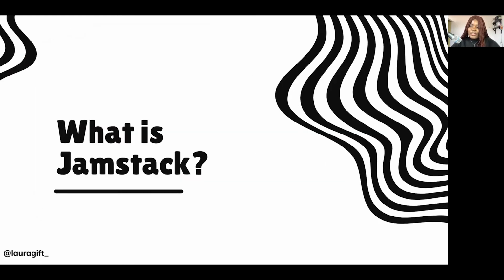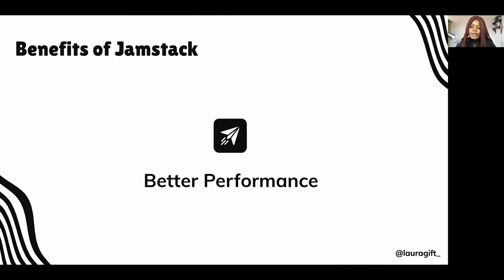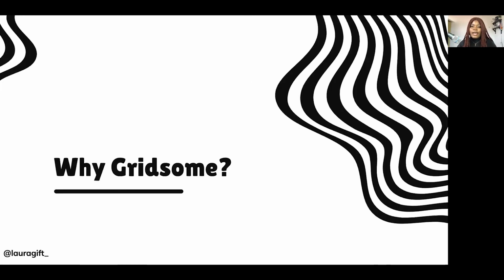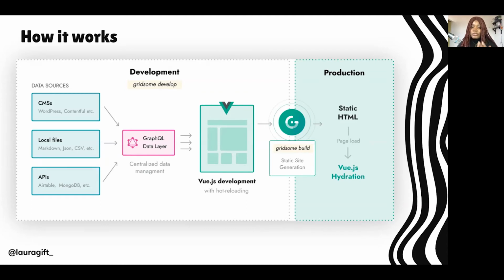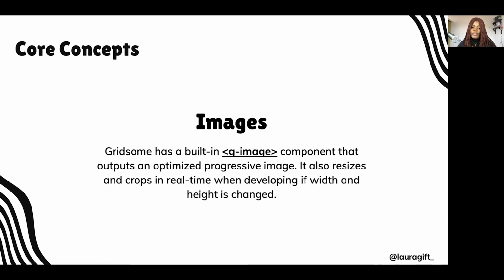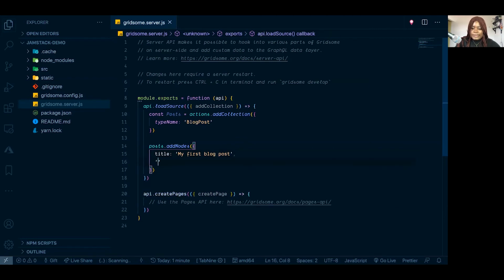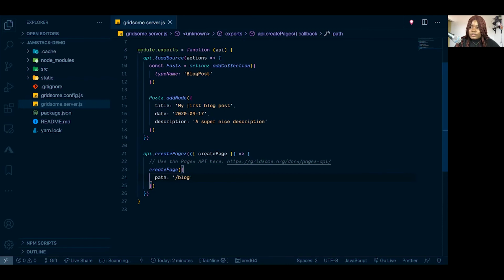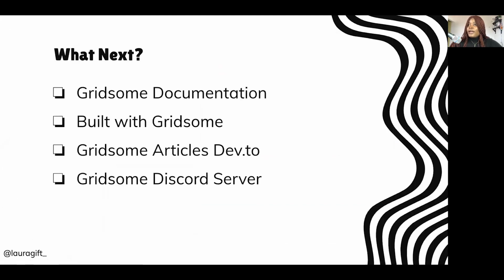Gift Egwuenu - JAMstack FTW- Static Site Generation With Gridsome at Vuejs Global (Amsterdam)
17-18th September 2020